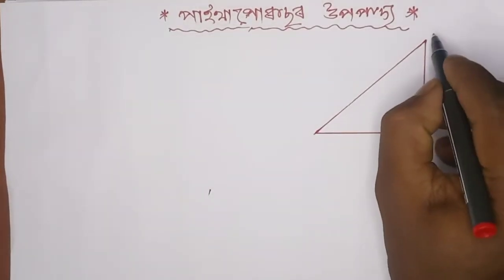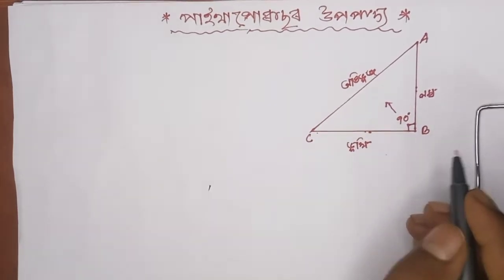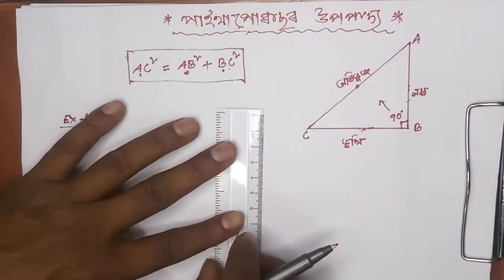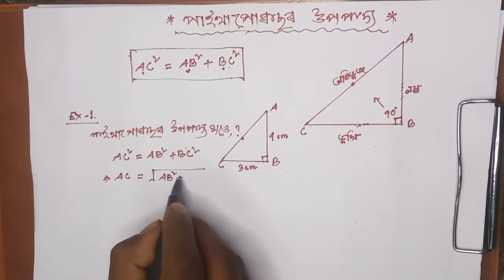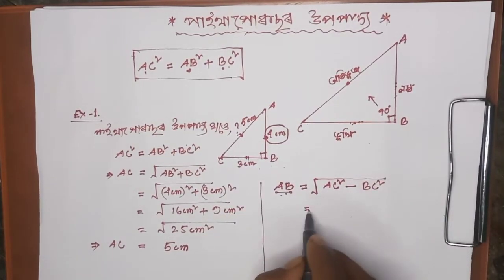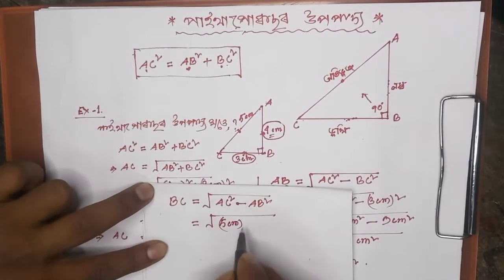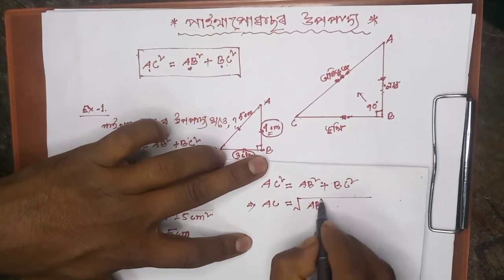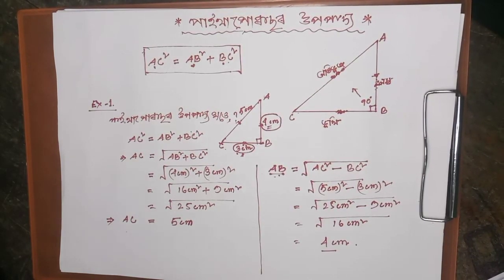pythagoras theorem Explained in assamese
maths Exercise in assamese